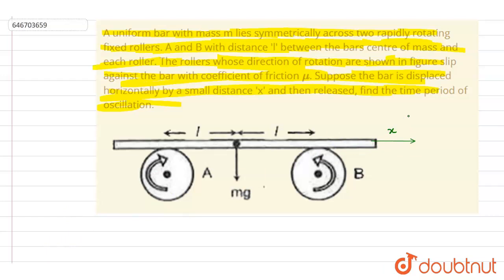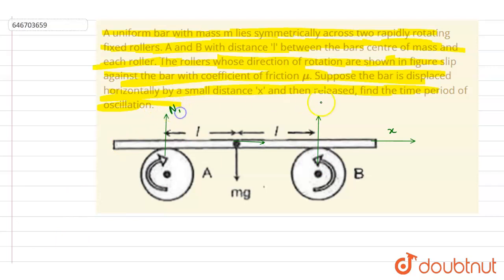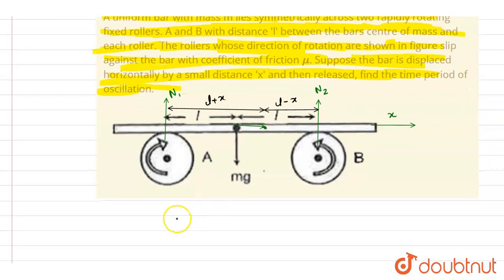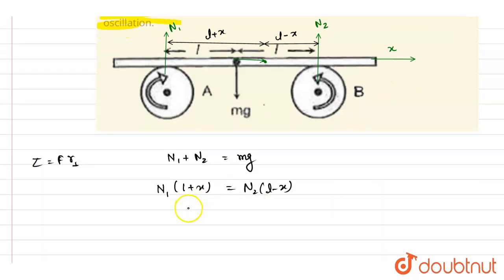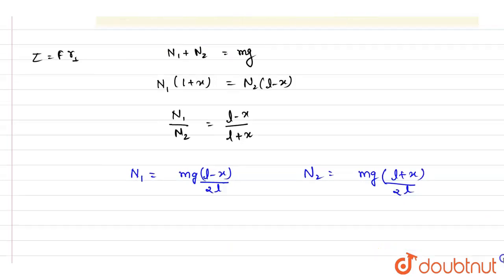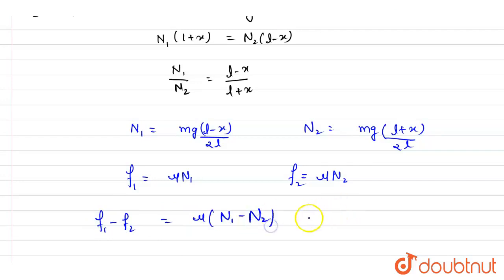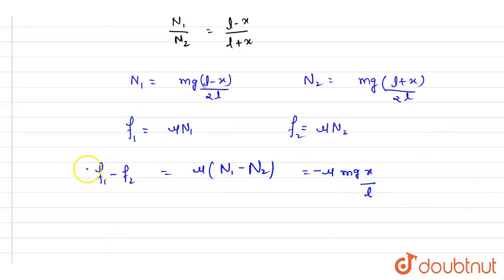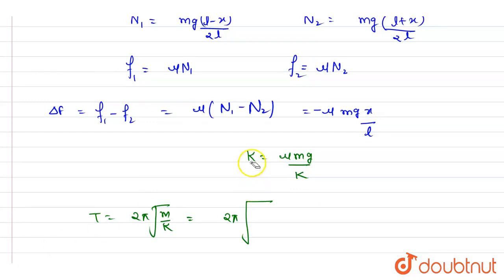A uniform bar with mass m lies symmetrically across two rapidly rotating fixed rollers. A and B ...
A uniform bar with mass m lies symmetrically across two rapidly rotating fixed rollers. A and B with distance \'l\' between the bars centre of mass and each roller. The rollers whose direction of rotation are shown in figure slip against the bar with coefficient of friction mu. Suppose the bar is displaced horizontally by a small distance \'x\' and then released, find the time period of oscillation.
Class: 12
Subject: PHYSICS
Chapter: SIMPLE HARMONIC MOTION
Board:IIT JEE

👉 Have Any Query? Ask Us.